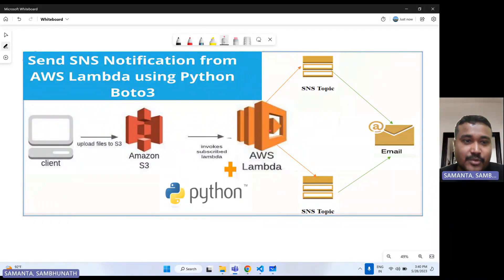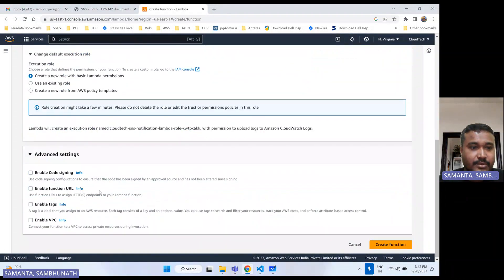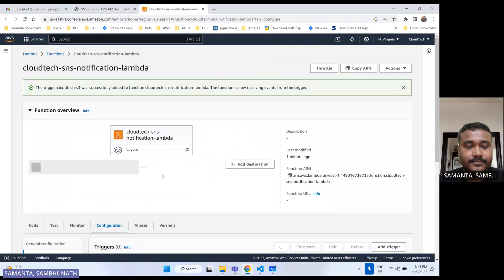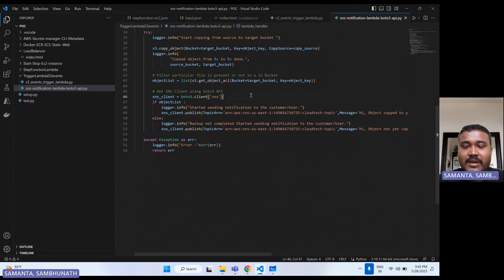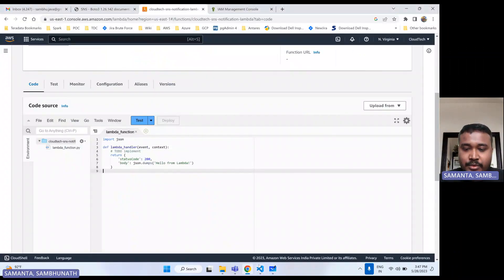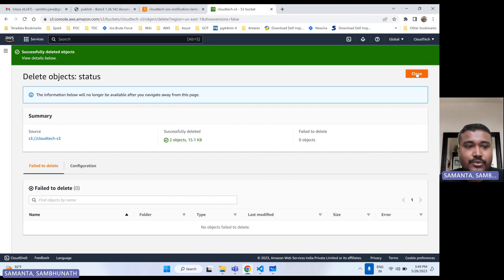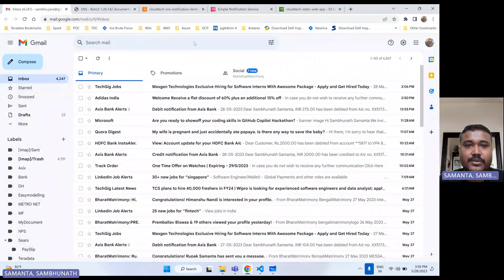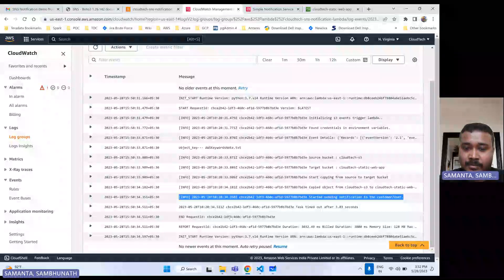AWS SNS | How to send SNS notification from Lambda using Python | Step by Step | #2023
SNS = Simple Notification Service
In this video, I'm going to demonstrate how you can send customized SNS notifications using Python API (Boto3) from Lambda. You can use this as a reference to implement SNS notifications in your applications using boto3 API.
SNS is a notification service provided as part of Amazon Web Services. It provides a low-cost infrastructure for the mass delivery of messages, predominantly to mobile users.

In this hands-on tutorial, we are going to learn the following Topics 👇
✅Introduction
✅How to create an AWS Lambda function
✅Assigne IAM Roles to the Lambda
✅How to set s3 event trigger in Lambda
✅How to use Python API to send SNS notification
✅How to Send messages to SNS from AWS Lambda
✅How to Publish to SNS Topic in 10 minutes (using Python)
✅Debug Cloudwatch logs.
✅Hands-on / Demo

Create an AWS IAM Role for a user | Create Custom Policies and assign specific permissions - Step by-Step Tutorial ⏩